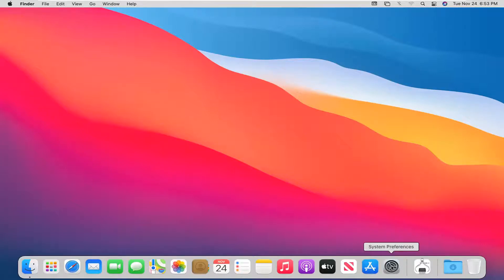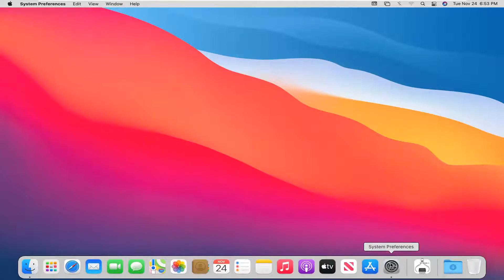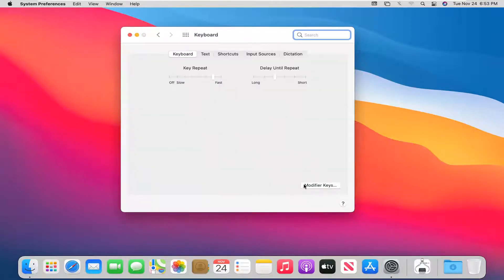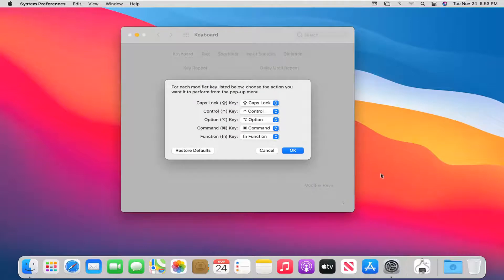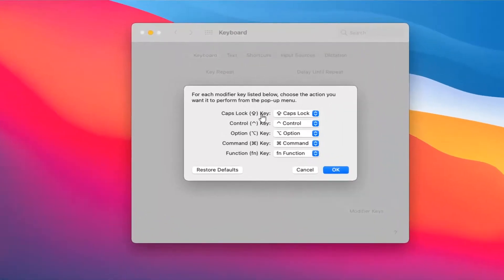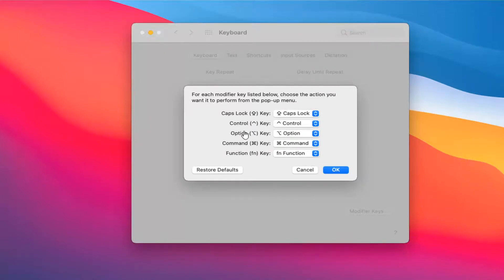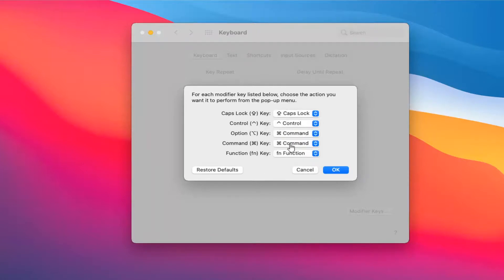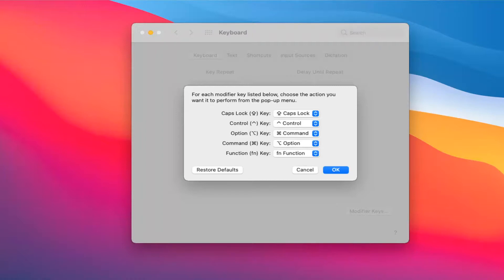How To Change Windows Keyboard To Be MacBook Friendly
Over the last few days I’ve been finding myself using a keyboard designed for Windows users on my Mac. The reason behind such a change was that my MacBook Pro’s keyboard was causing wrist pain. The shallow key travel of the MacBook’s keyboard is partly to blame.